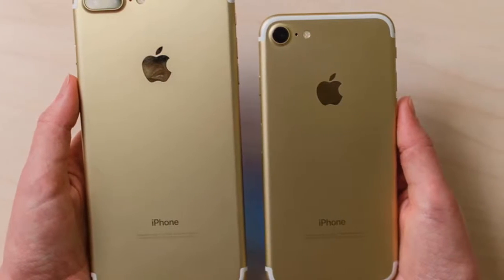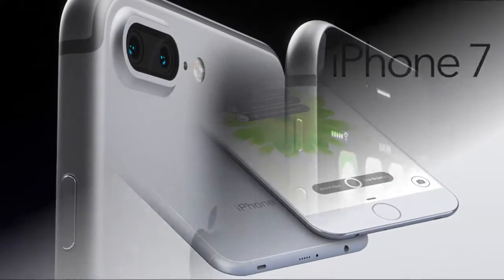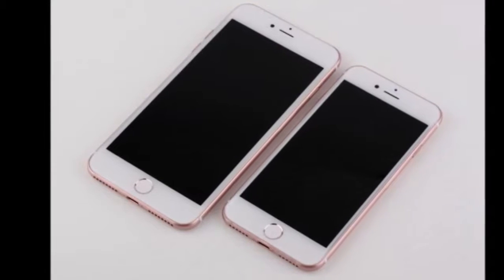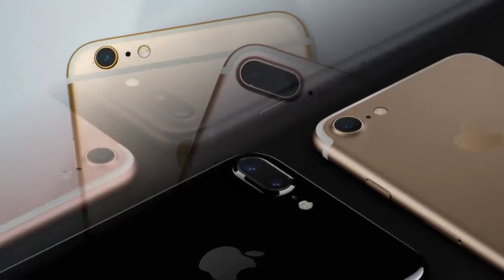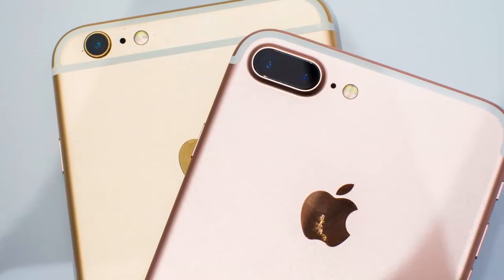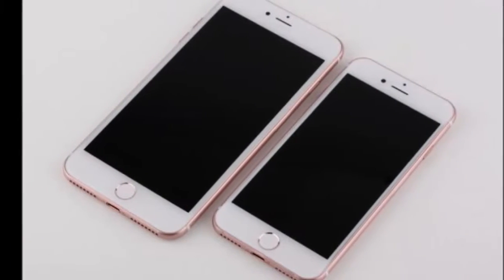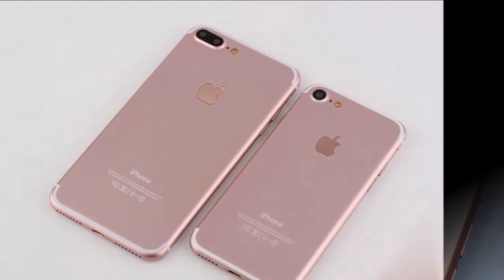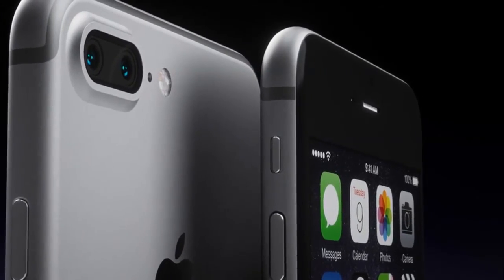iPhone 7, iPhone 7 Plus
With the iPhone 7 and iPhone 7 Plus, Apple has taken a risk by, well, not changing very much. We've become accustomed to getting something new and impressive from Apple every two years, but these phones are more renovation than revelation.

But, theatrics aside, the question that really matters is are these phones worth buying? Apple provided me with an iPhone 7 and iPhone 7 Plus, in its two new shades of black. The firm also gave me a SIM card to use while reviewing the devices.

Most of the noticeable changes are under the hood, but there are aesthetic changes worth noting. The new black finishes are nice to look at, particularly the shiny jet black. The jet black finish, though, is a fingerprint magnet. But at the end of the day, many people are likely to cover the finishes up with cases.
As far as weight and width, the phones feel about the same as their predecessors, though you can tell they're a hair lighter if you directly compare the new phones to the old ones.